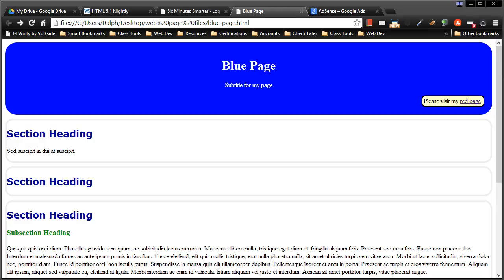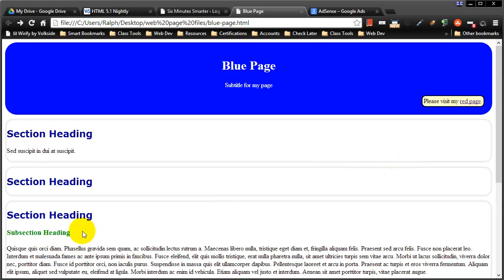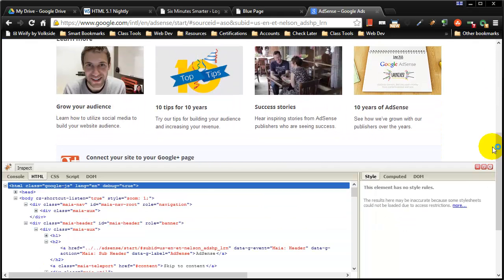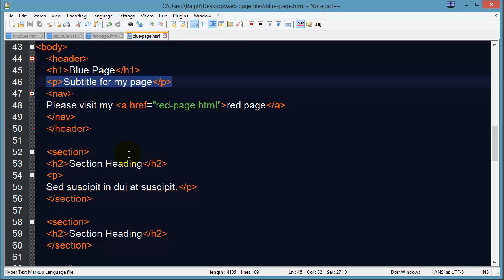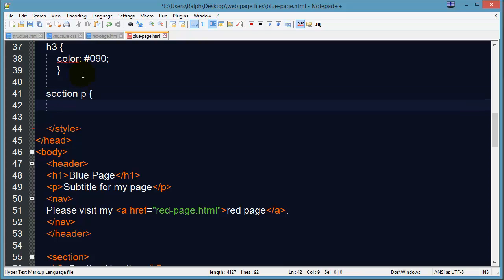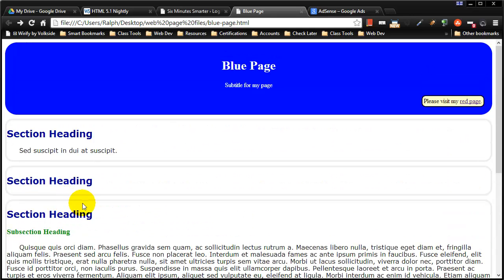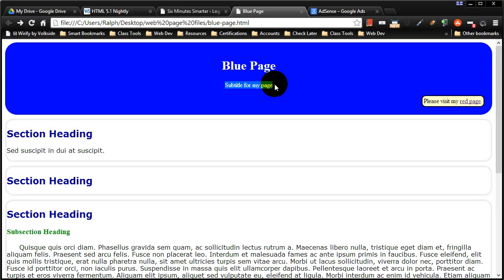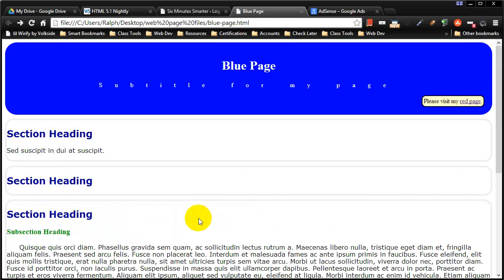Use and Style Paragraphs on a Web Page